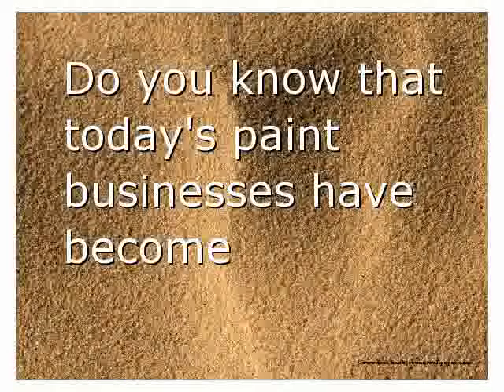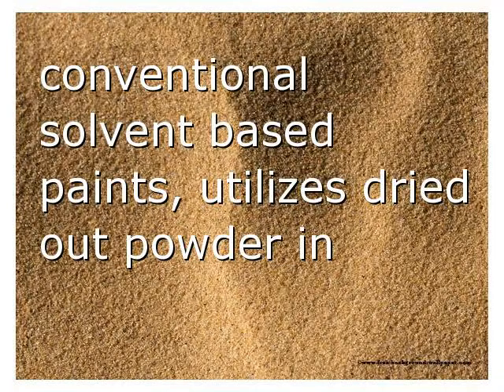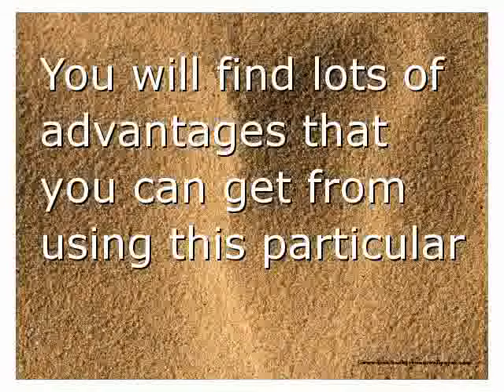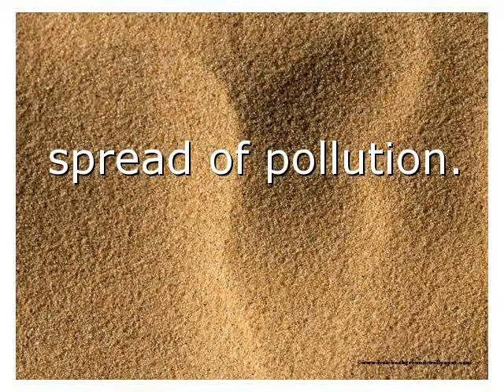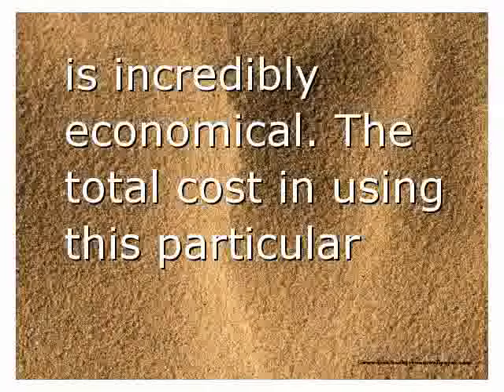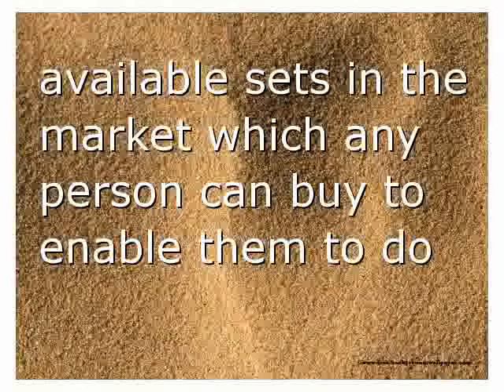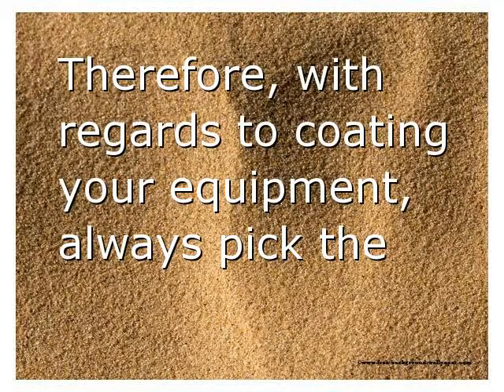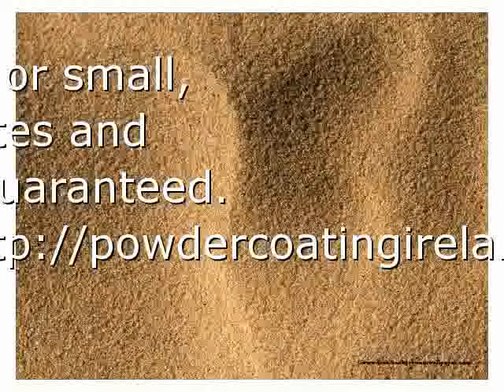Painting - The Benefits Of Using Powder Coating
For all your powder coating needs in Cork, Ireland. Powder Coat in Full range of RAL colors as standard. 20 years of industry experience. No Job too big or small, best rates and finish guaranteed.